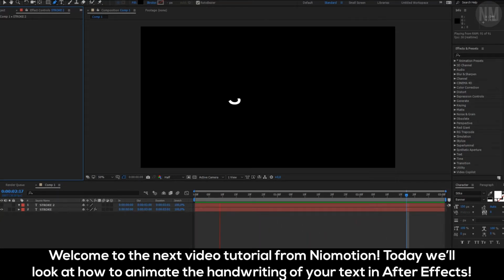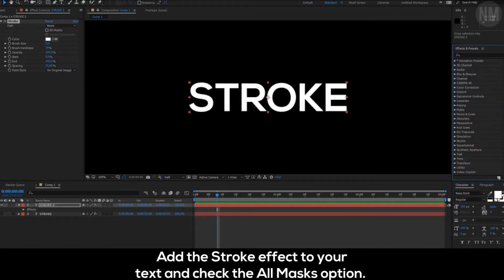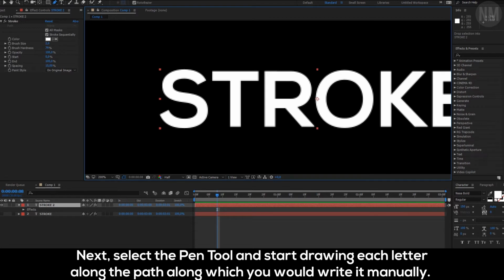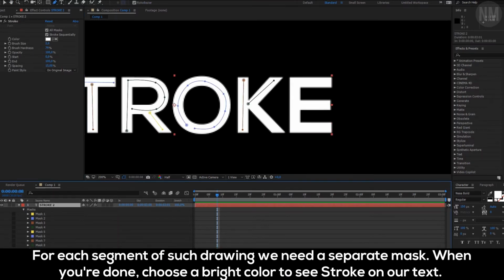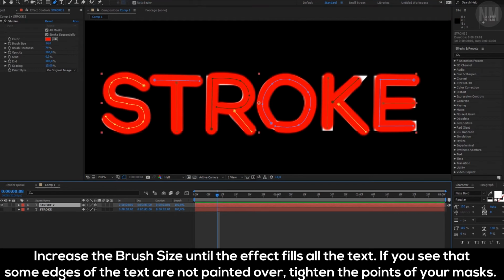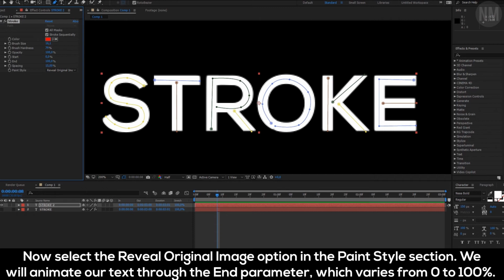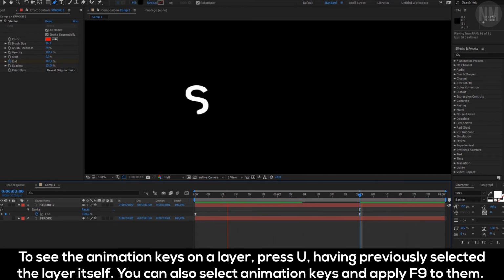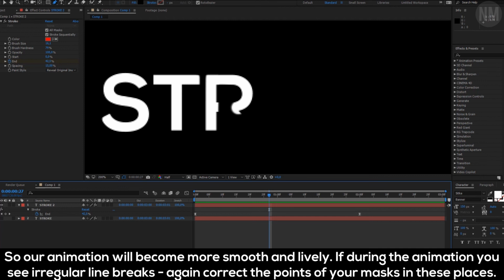How to Animate Handwritten Text in After Effects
In this tutorial we will learn How to Animate Handwritten Text in After Effects.